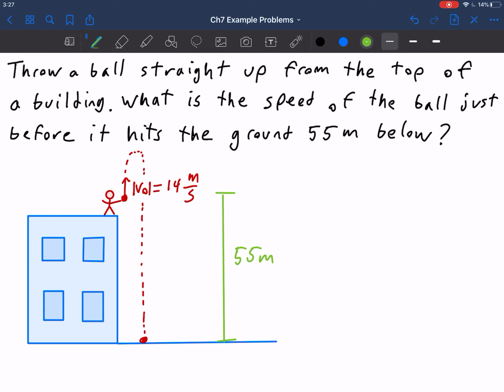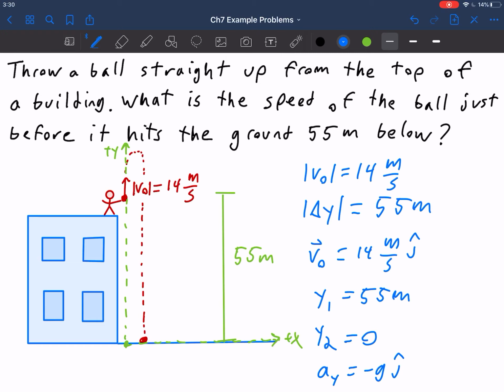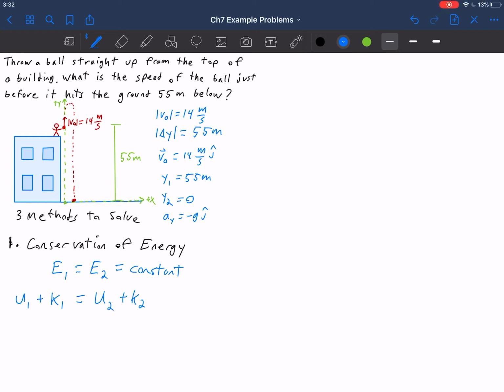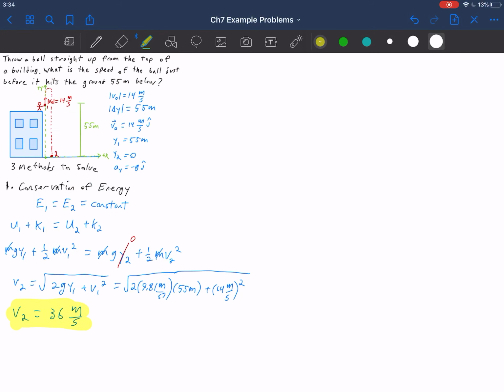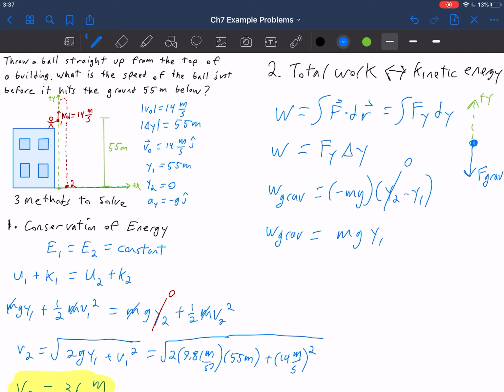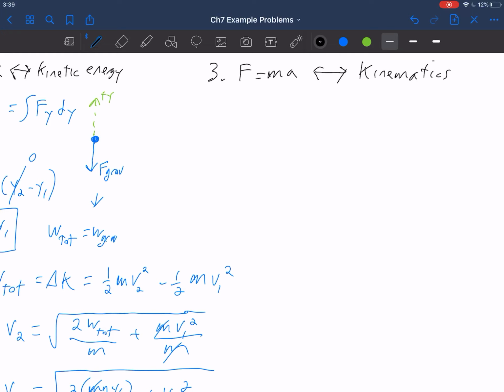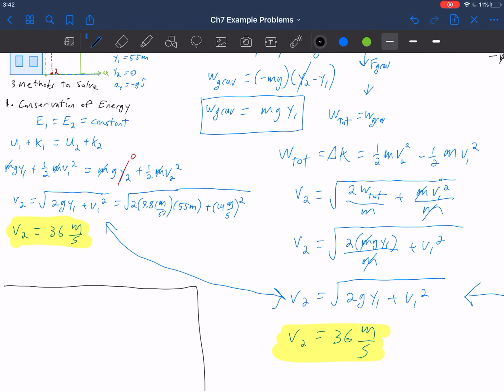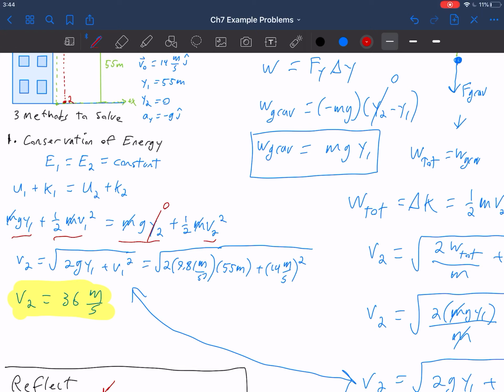Conservation of Energy, Work, and Kinematics - 3 methods to solve